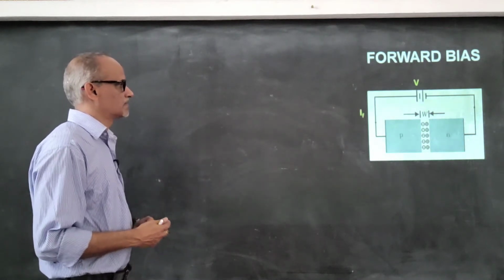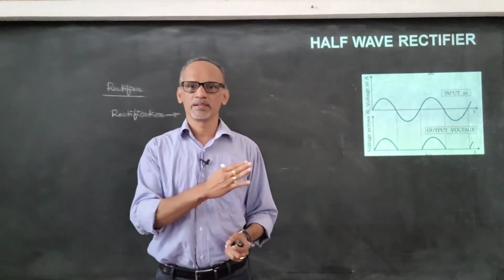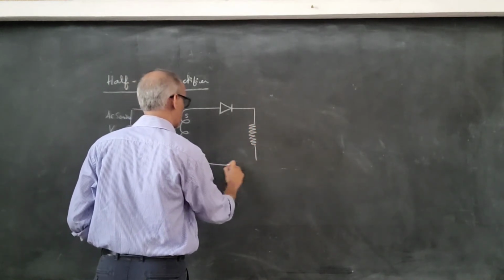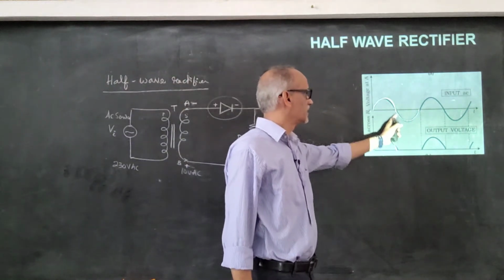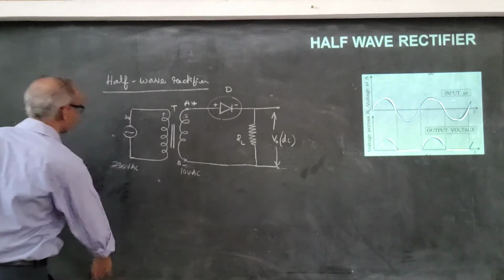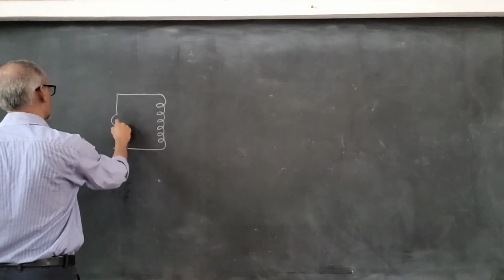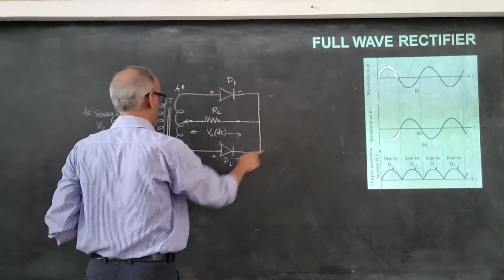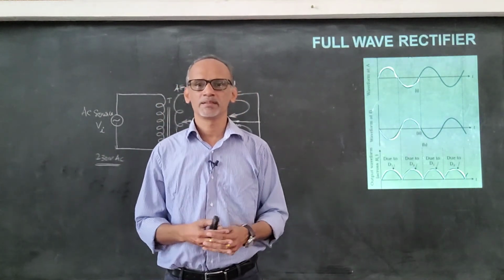SEMICONDUCTOR ELECTRONICS - PART 3